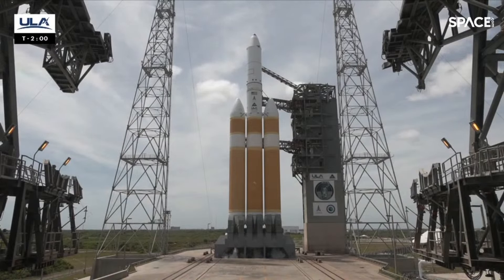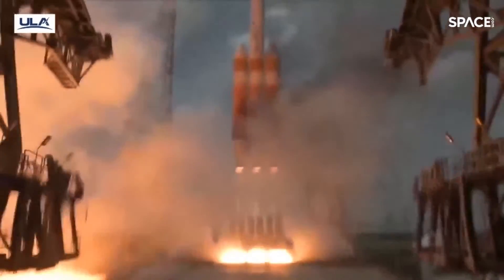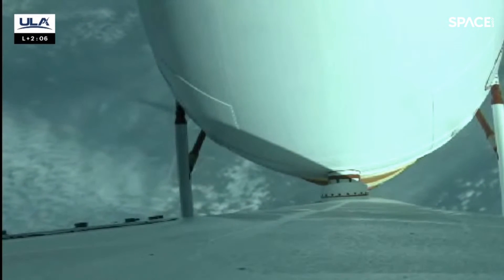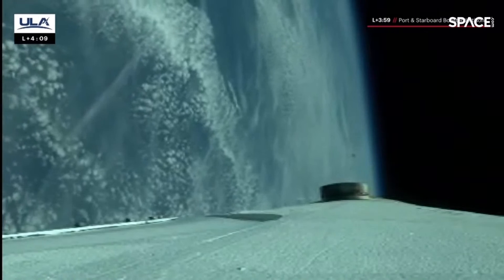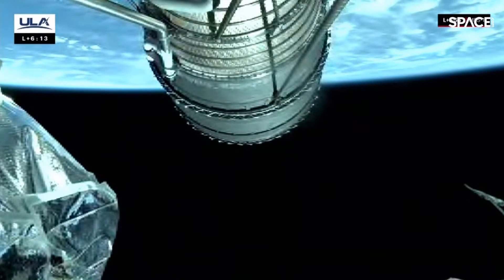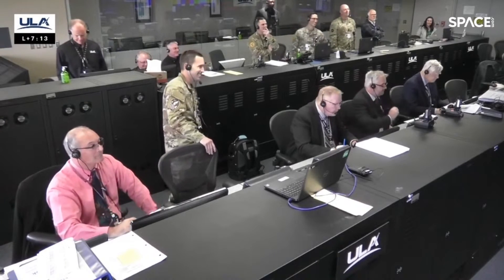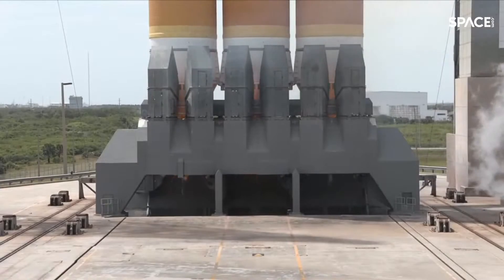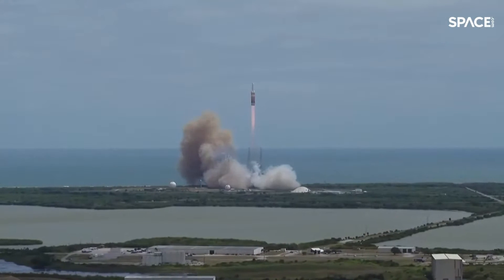Blastoff! Delta IV Heavy launches for final time with secret US spy satellite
The United Launch Alliance's (ULA's) Delta IV heavy-lift rocket launched the NROL-70 mission from Space Launch Complex-37 at Cape Canaveral Space Force Station in Florida on April 9 at 12:53 p.m. EDT (1653 GMT). It was the final launch for the historic rocket. Full Story

Aboard the Delta Heavy IV rocket was a classified payload launched on behalf of the U.S. National Reconnaissance Office (NRO). The NRO rarely discloses the nature or capabilities of its spy satellites, and this particular mission offers no exception.

Credit: ULA